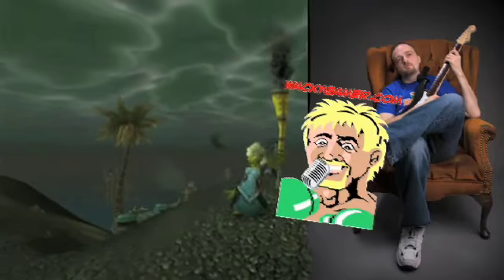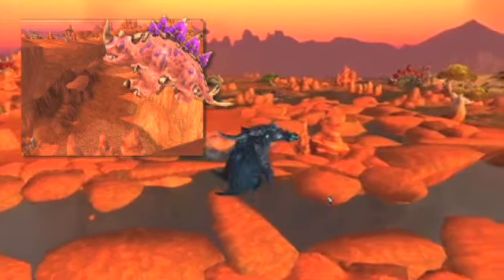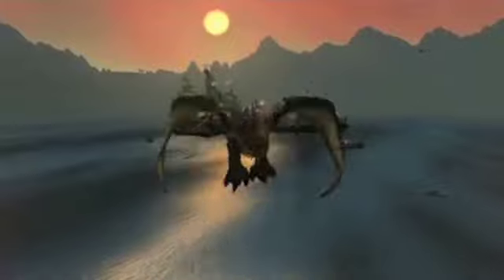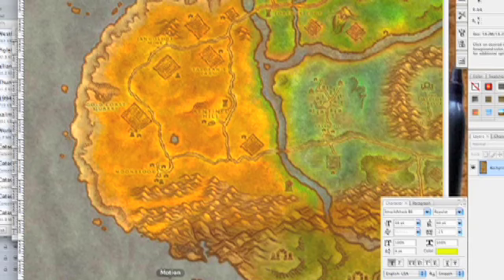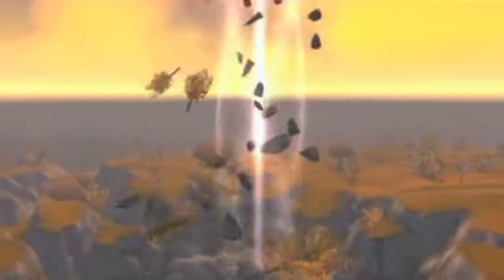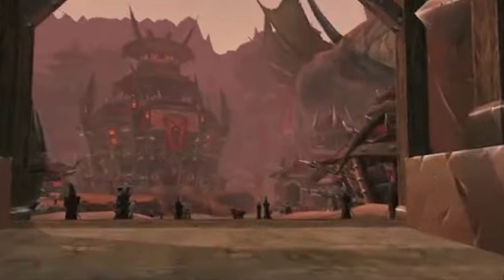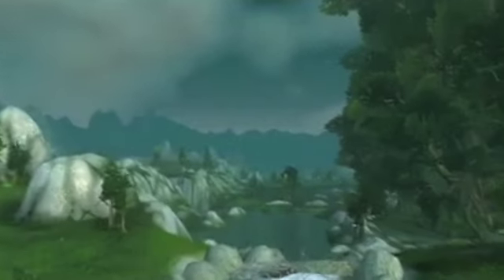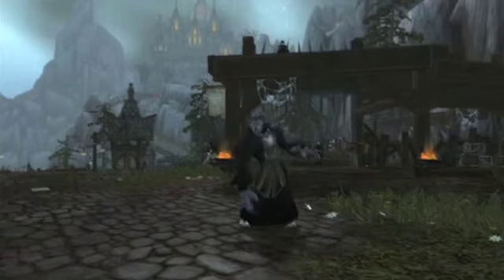Top 7 WoW Cataclysm Visual Changes -- Wackygamer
WoW Cataclysm Beta Footage and Zone Changes: Jeff from Wackygamer counts down some of his favorite changes to Azeroth in Cataclysm.